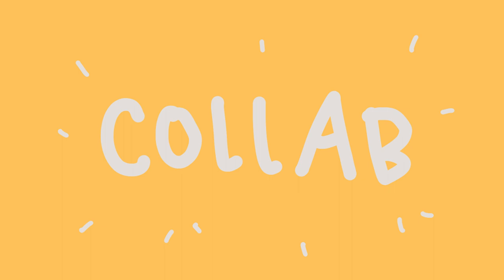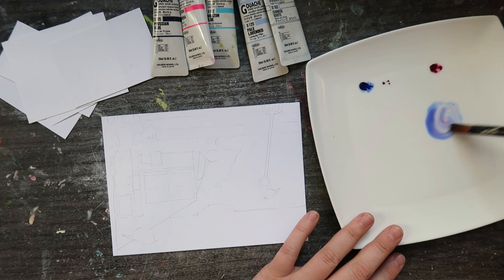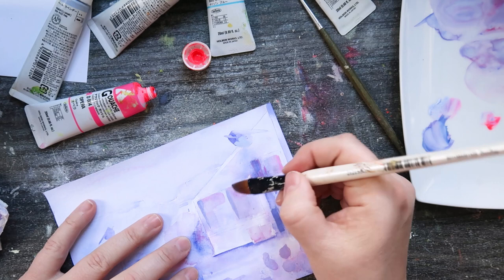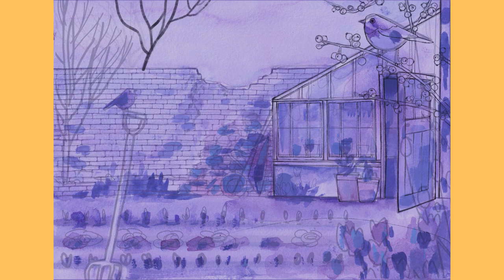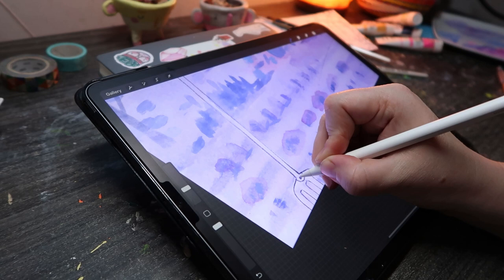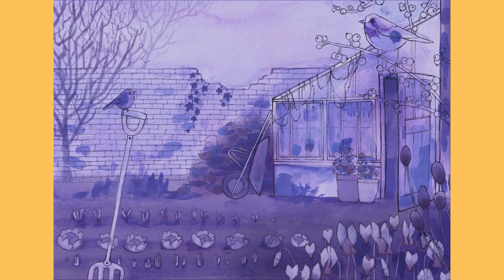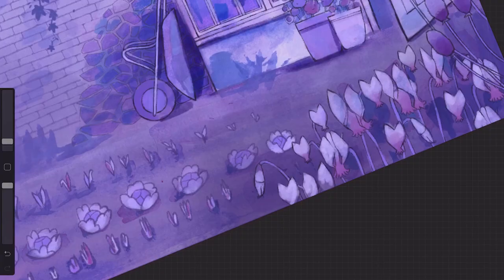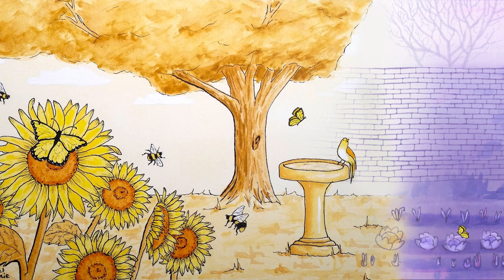ART COLLAB! | Switch Colours with Violet Connie ARt | Mixed Media Traditional and Digital Art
Connie and myself have had this in the works for almost a YEAR! We finally got the time to do it this month and I had a lot of fun with the collab and the challanges it bought.

We decide to each paint half of a garden - swapping our favourite colours. Connie got yellow, and I got purple!

I did have music in this video originally, but I found it a bit distracting so I removed it - sorry for the few awkward silent parts!